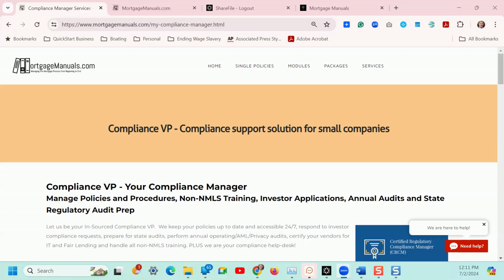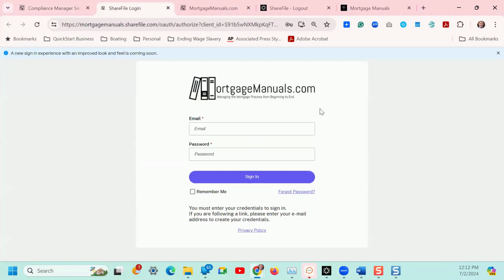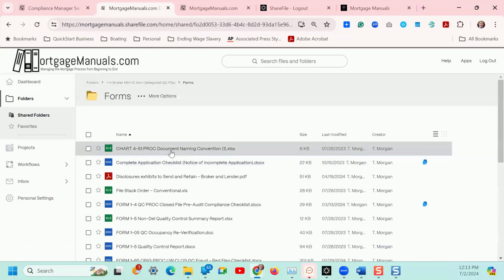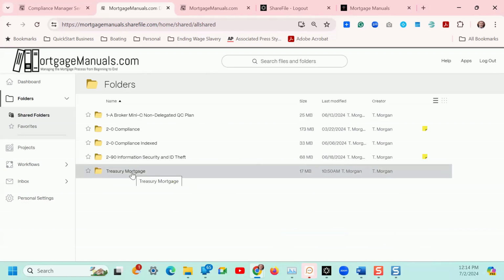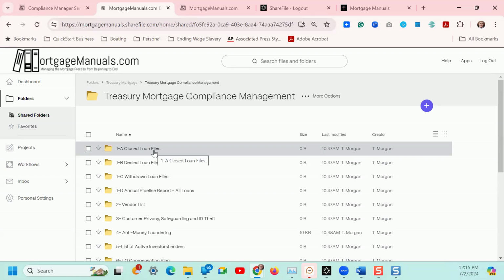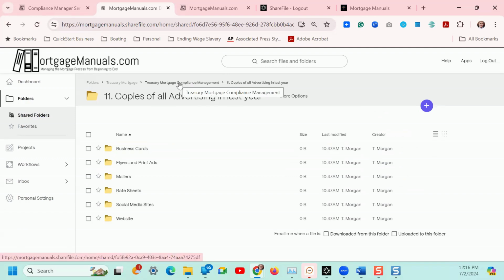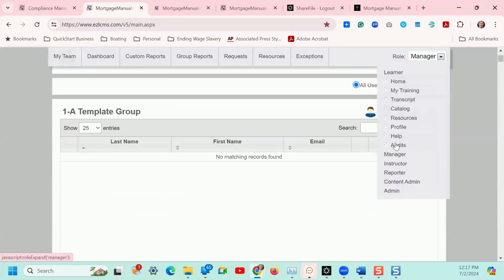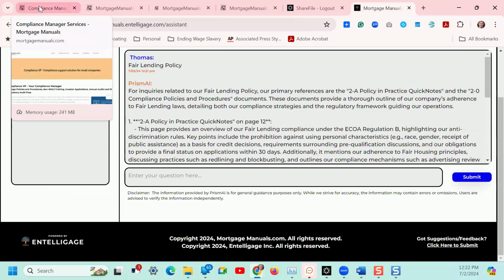Compliance VP Overview V3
This demo describes the Compliance VP program, except for the creation of the client portal and the new client hub in document management.